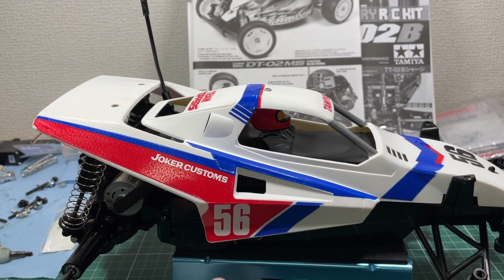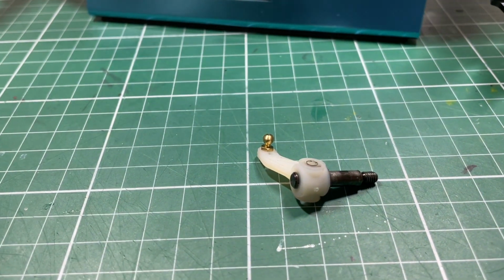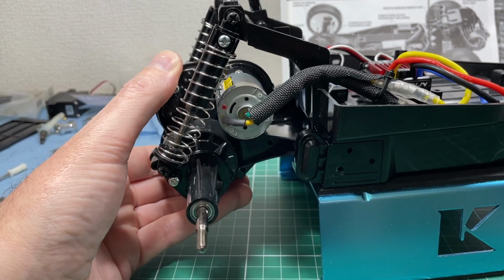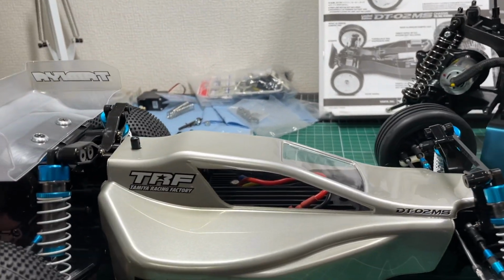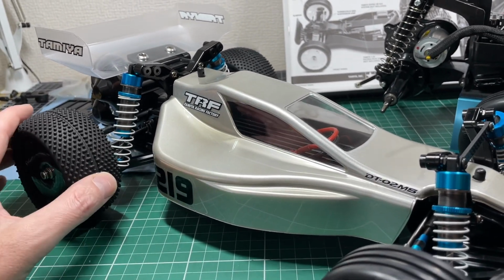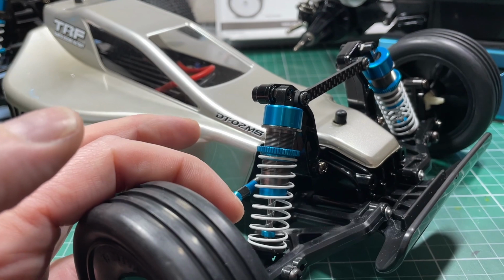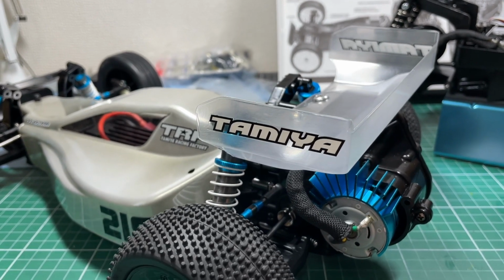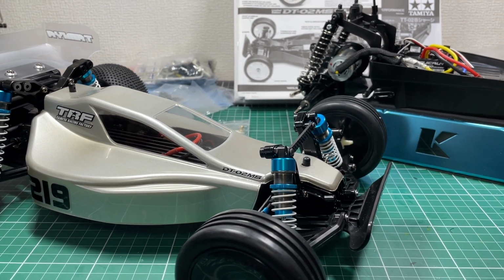RC Garage Update (VLOG) Tamiya Grasshopper Mods & Custom DT-02MS build.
What I am currently working on. Several projects on the go - modding the Grasshopper for the next race. Finishing a DT-02MS racer build. Modding the TT-02B. Maintenance on the YZ-2.